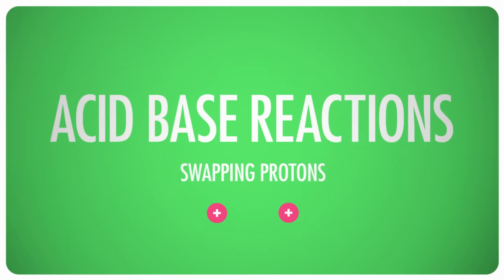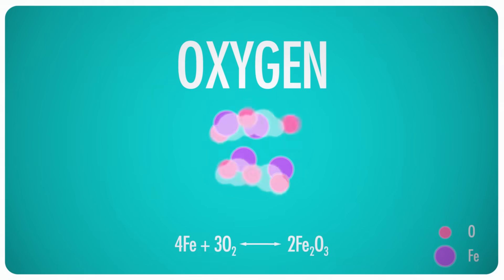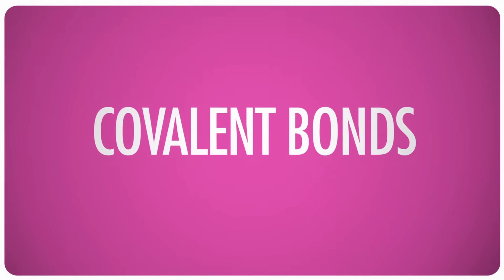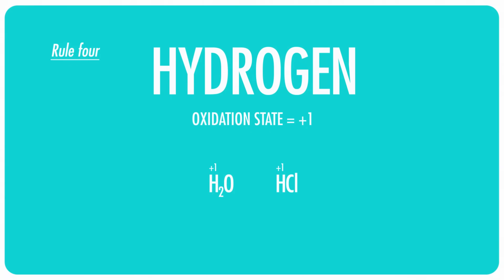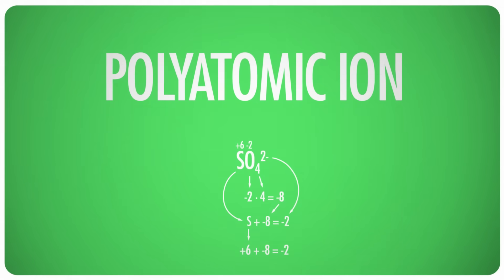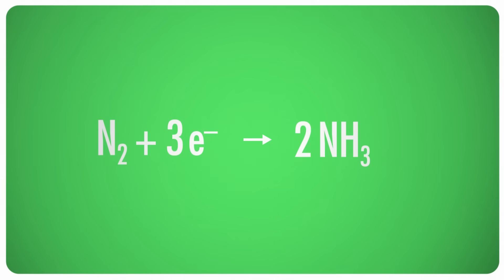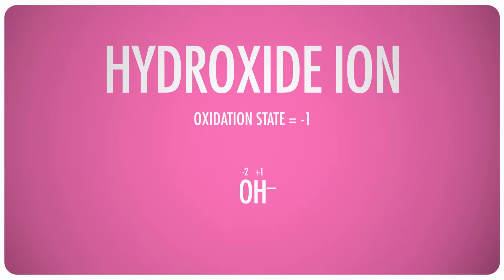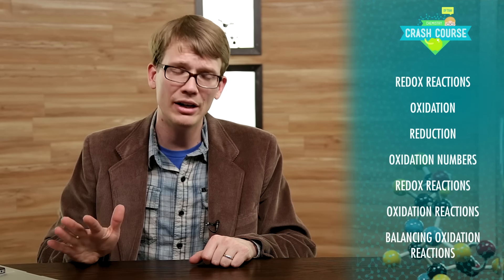Redox Reactions: Crash Course Chemistry #10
All the magic that we know is in the transfer of electrons. Reduction (gaining electrons) and oxidation (the loss of electrons) combine to form Redox chemistry, which contains the majority of chemical reactions. As electrons jump from atom to atom, they carry energy with them, and that transfer of energy is what makes all life on Earth possible.

Thank you to the following chemistry teachers for their assistance:
James Sarbinoff
Rachel Wentz
Edi González
Lucas Moore
Chris Conley
Addie Clark
Julia Rosinski

Special Thanks to Matt Young at the University of Montana (Geosciences Department, Environmental Biogeochemistry Lab) who helped with the chemical demonstrations.